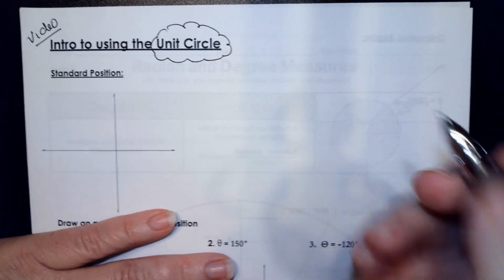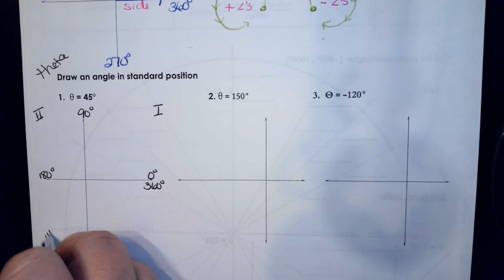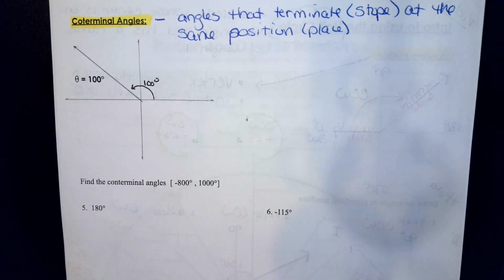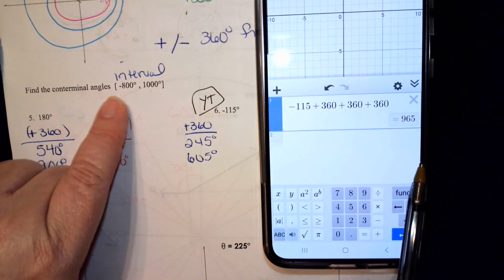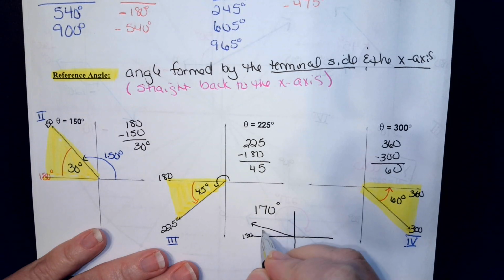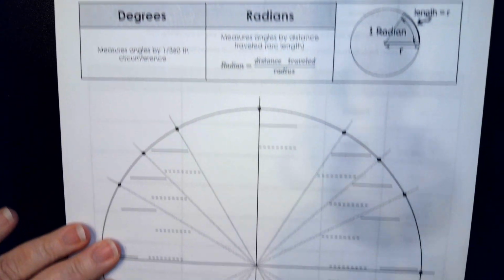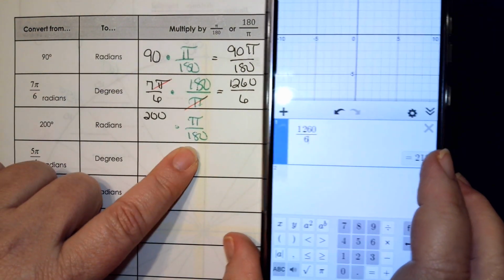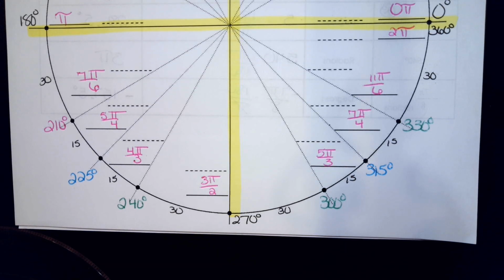Intro to the Unit Circle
Intro to the Unit Circle: Angles in Standard Position, Coterminal Angles, Reference Angles & Degrees and Radians of the Unit Circle